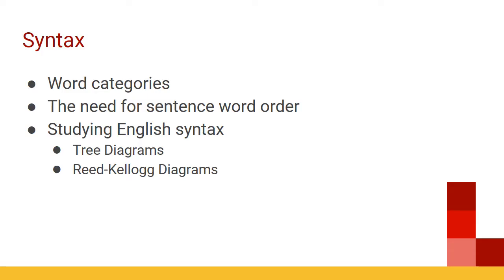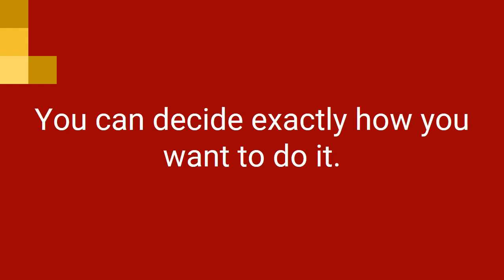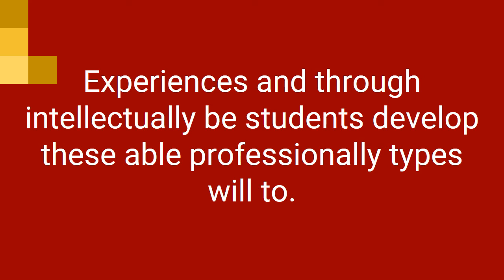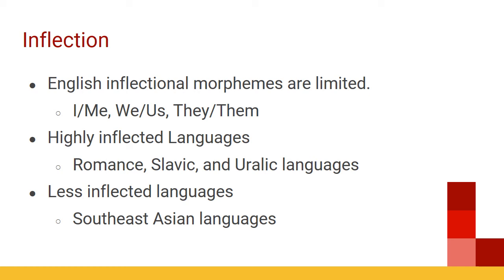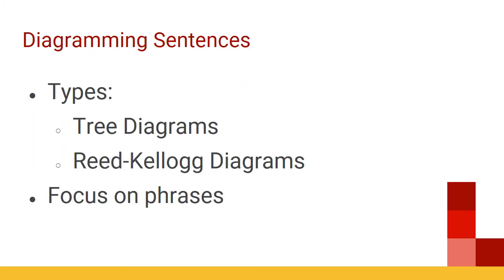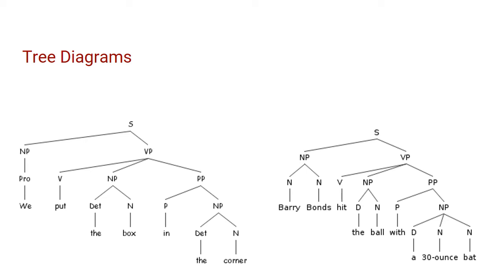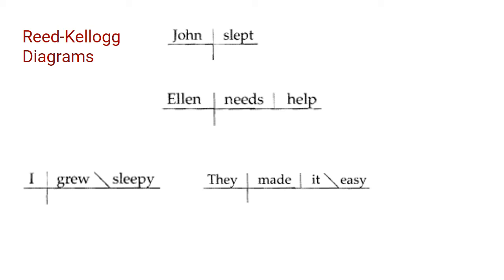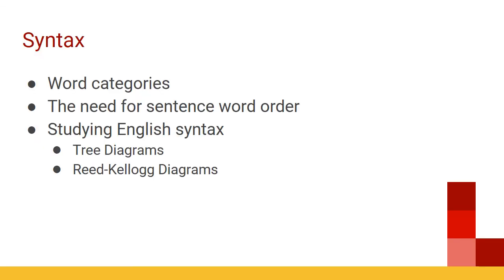Syntax and Sentence Structure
This video offers a brief introduction to syntax (sentence structure) by summarizing grammatical word categories, discussing inflection in languages, and reviewing the basics of Tree Diagrams and Reeds-Kellogg Diagrams. This video was created for a linguistics course at Southern Utah University.